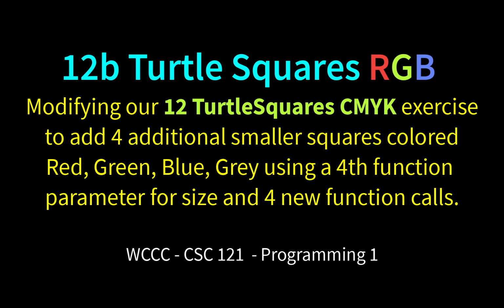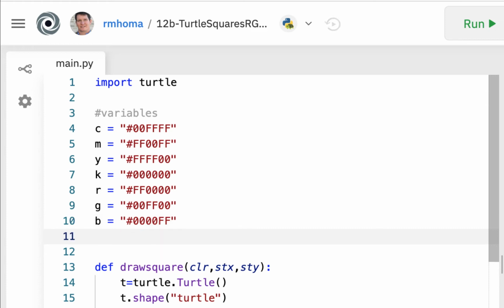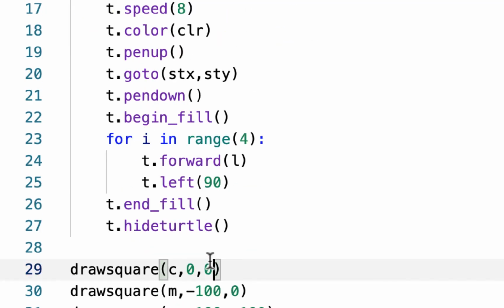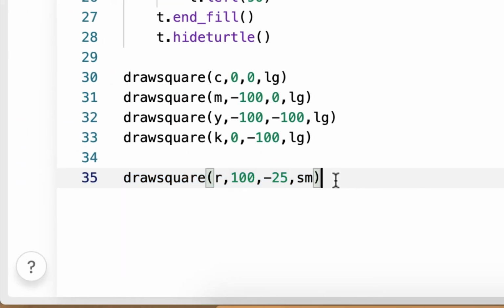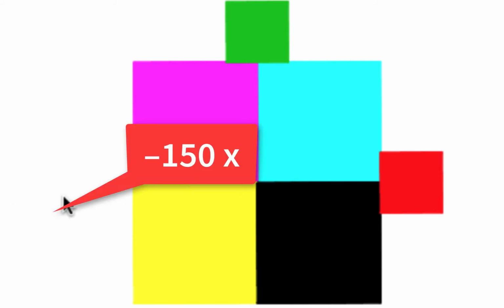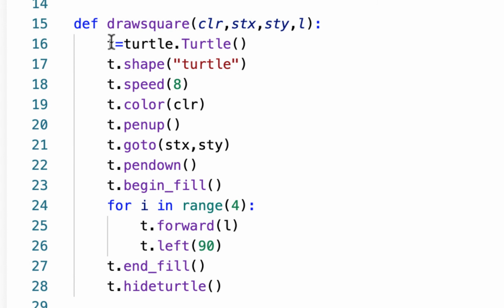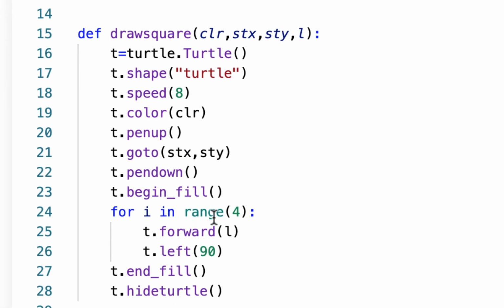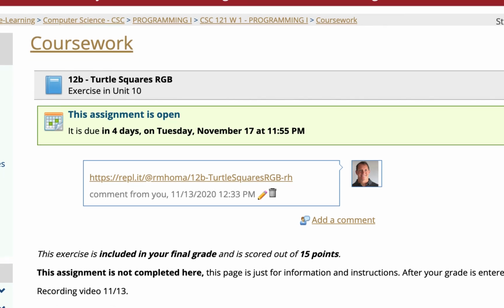12b Turtle Squares RGB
Modifying our 12 TurtleSquares CMYK exercise to add 4 additional smaller squares colored Red, Green, Blue and Grey using a 4th function parameter for size and 4 new function calls.